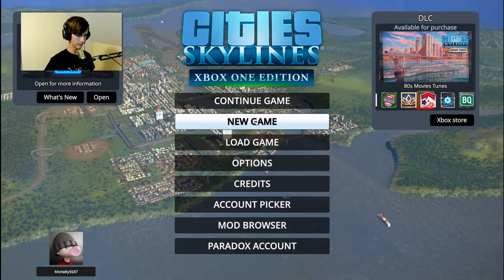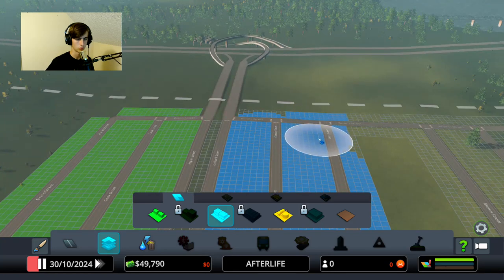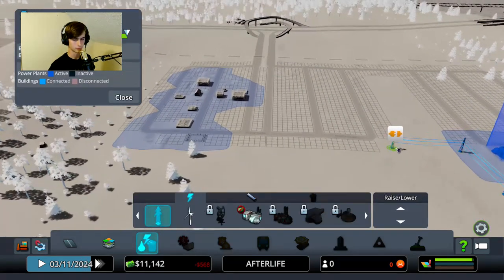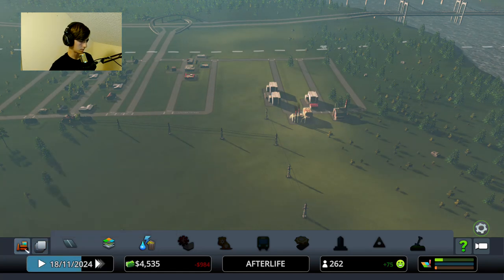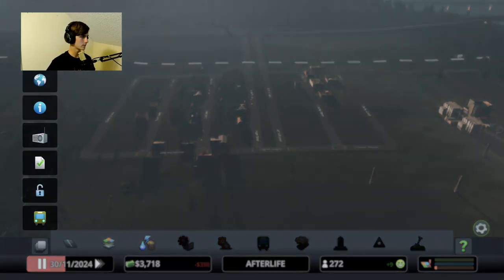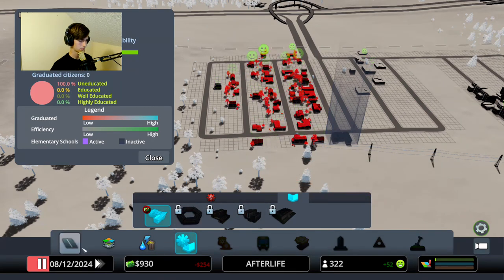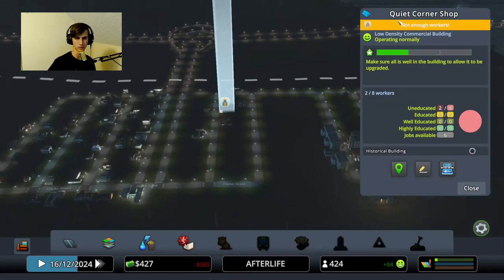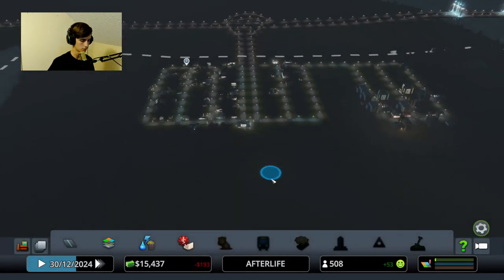ah yes... TAXES!!!! | Cities: skylines - Part 1 (twitch vod)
It is a grave mistake to make me the mayor of any city, but they do it anyway, so now I have to build this mighty hamlet into a megapolis.